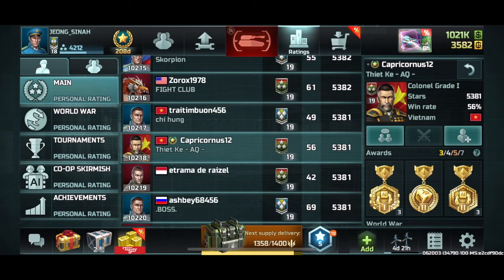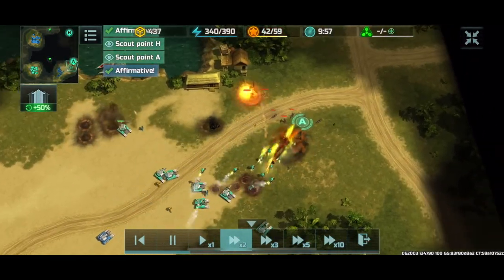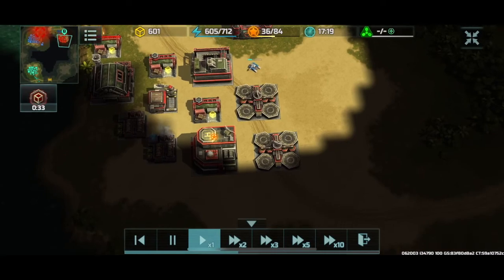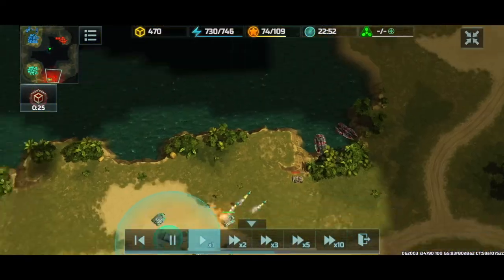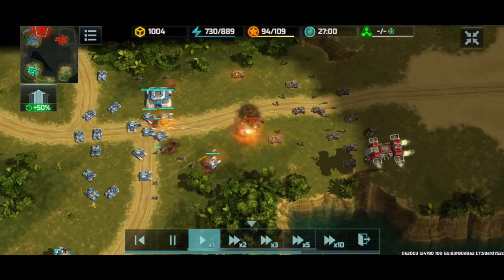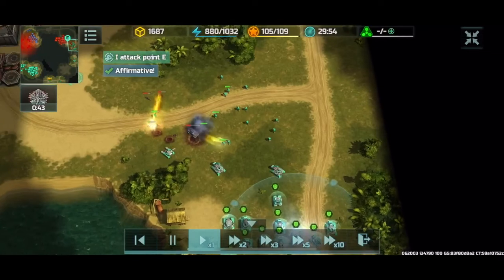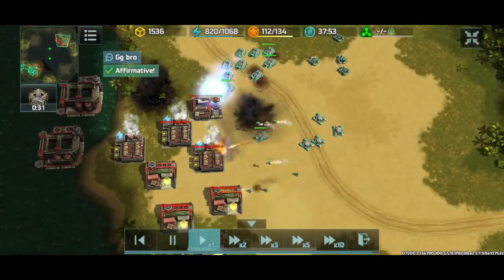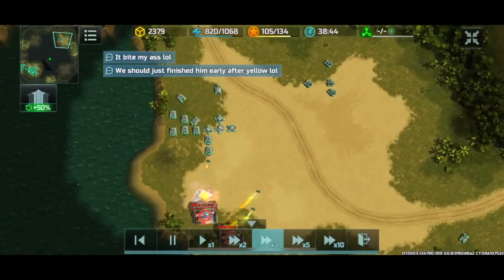Defeating a 19x Medalist with a Base Trade and Rush - Clan 2v2 feat. Thiet Ke - AQ -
Watch former DOMINATE clan members JEONG_SINAH and Bullet82 Mk2 fight in a clan vs. clan battle against 2 resistance players from the Thiet Ke - AQ -  clan on the Crosslake Map.